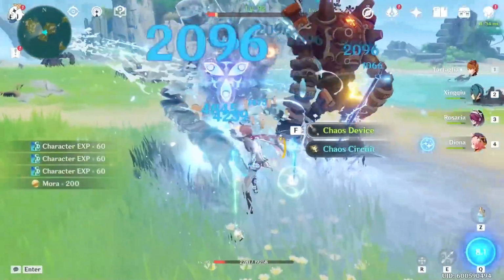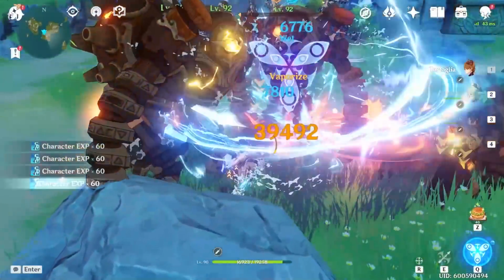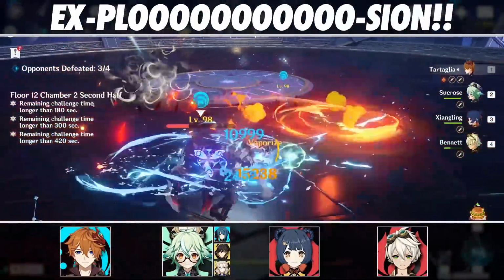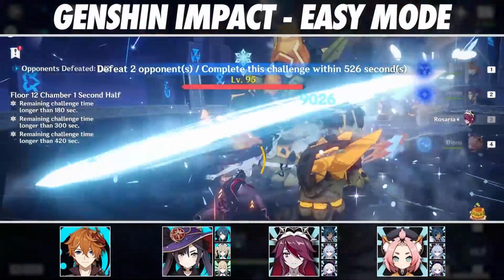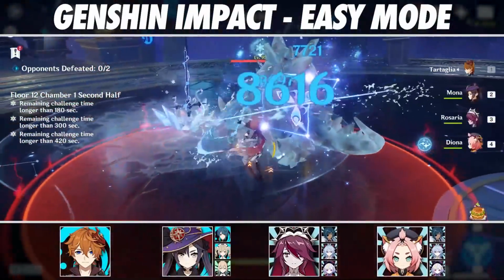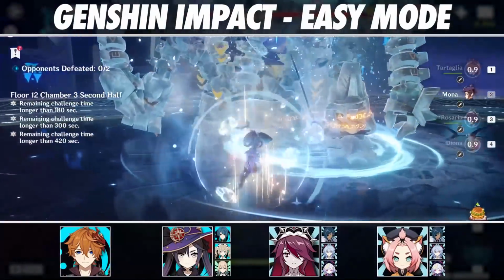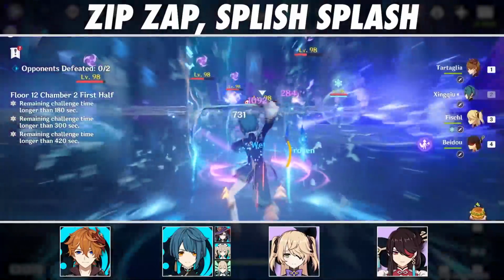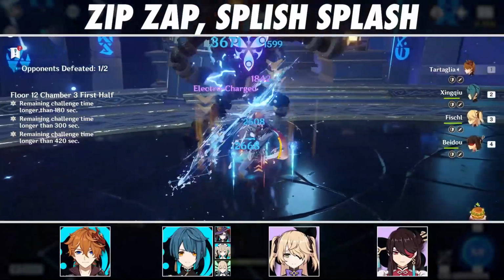BEST TEAM BUILDS FOR CHILDE (TARTAGLIA) | Genshin Impact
💠LIVE --- Monday, Wednesday, & Friday at 530 PM EST on Youtube!

00:00 Intro
01:32 Team Comp #1 - Vaporize
03:58 Team Comp #2 - Perma Freeze
06:11 Team Comp #3 - Massive AoE (Electrocharged)
07:56 Outro

💥 My Hero & Team Builds 💥

🎶 MUSIC 🎶
All music was purchased through Audioblocks